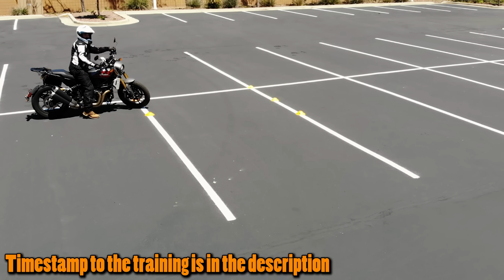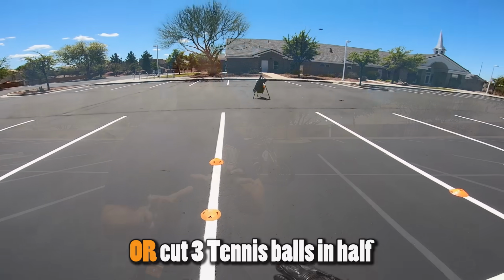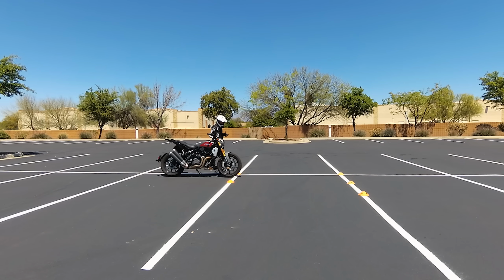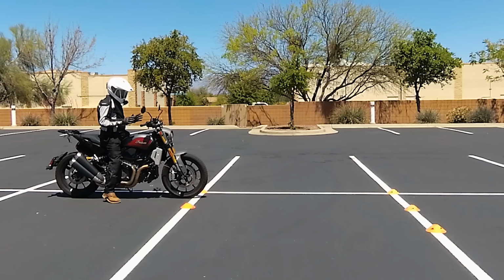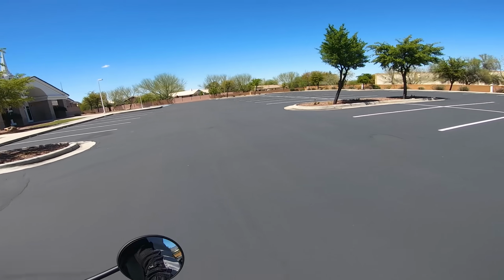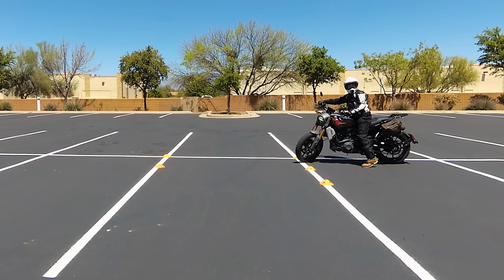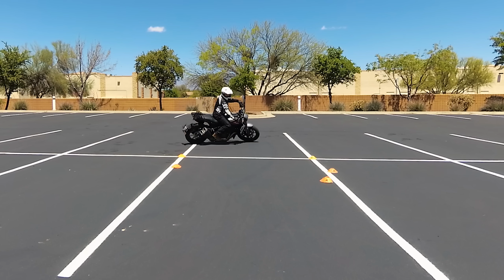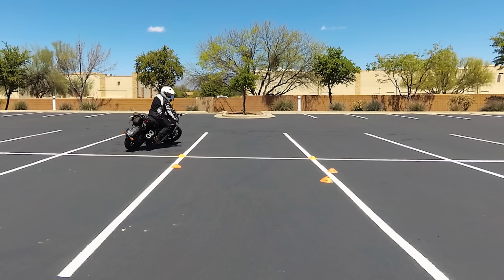How To Turn ANY Motorcycle At A Slow Speed (Tight Turn From A Stop)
This simple motorcycle exercise will prepare you for the U-Turn and Figure 8! So learn how to practice your motorcycle riding skills in a parking lot today!

📘 Beginner motorcycle training made simple — grab Riding SMART: The Complete Motorcycle Training System for Beginners and learn step-by-step from DanDanTheFireman:

                                      MY PARTNERS
🧲 Rokform Phone Cases & Mounts — Magnetic, Durable, and Built for the Ride.